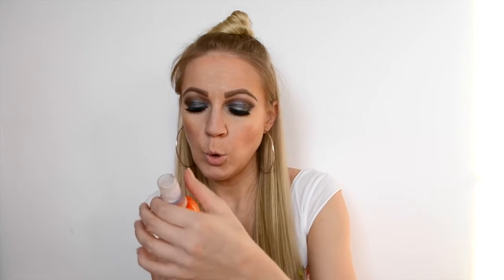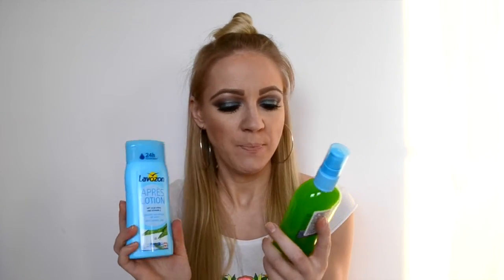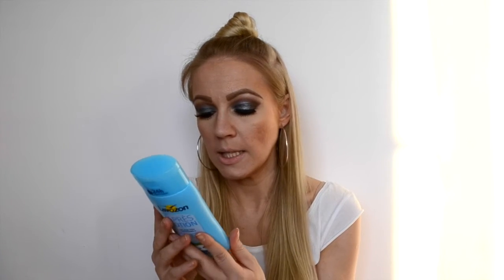My Summer Essentials 2015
Products:
Lavozon Sunscreen SPF 30
FROIKA Suncare cream SPF 30
AVON Sun+ Sun protection lip balm
Lavozon Aftersun Gel
Lavozon Aftersun Body Lotion
Sun Dance Self tanning Spray
Sun Dance Self tanning Milk
Sunglasses - SIX